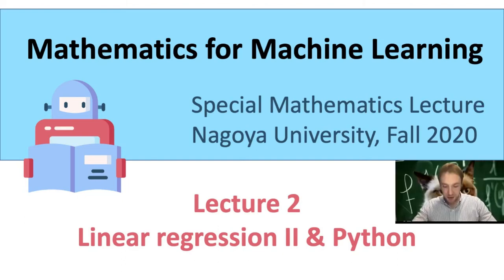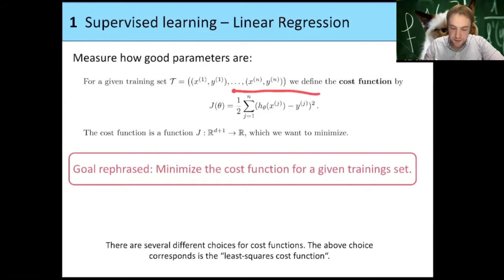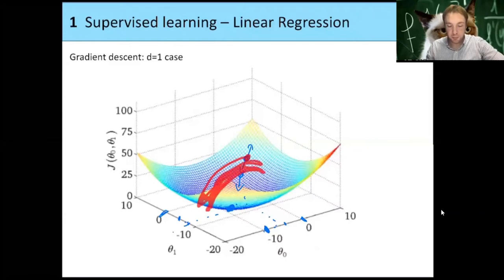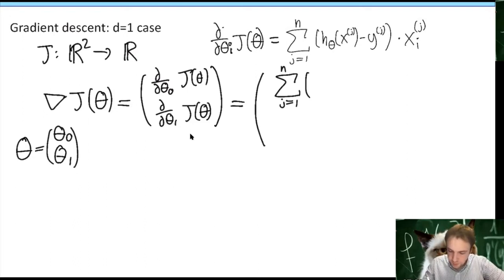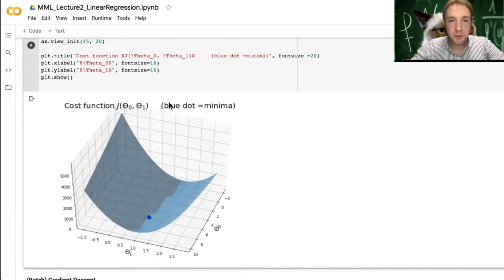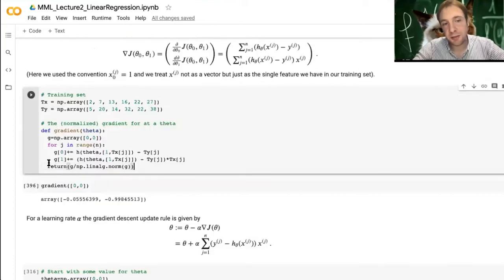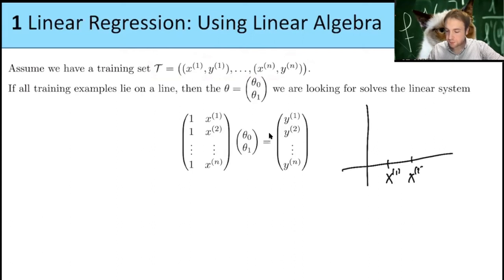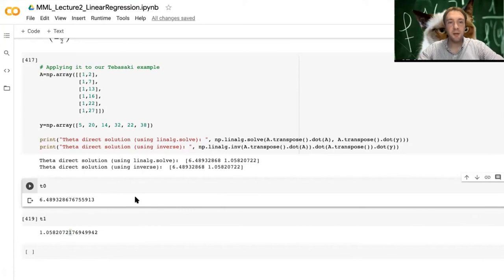Mathematics for Machine Learning - Lecture 2: Linear Regression II & Python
This is the Zoom recording of the second lecture of the course "Mathematics for Machine Learning" at Nagoya University in Fall 2020.